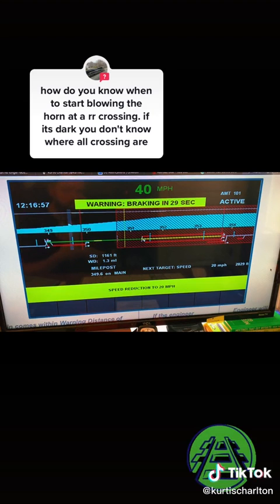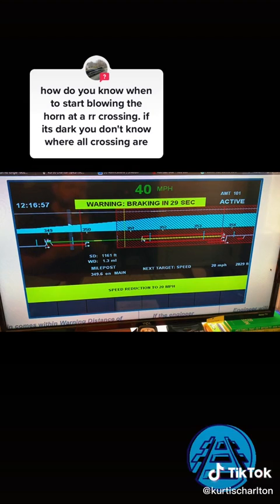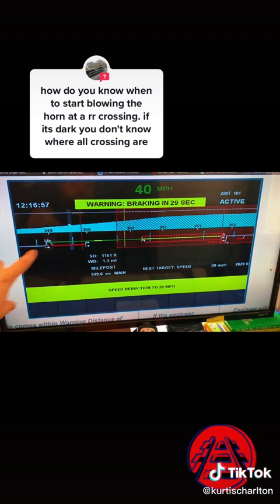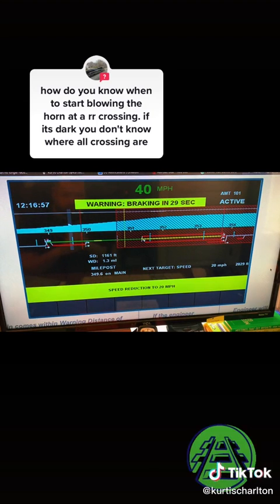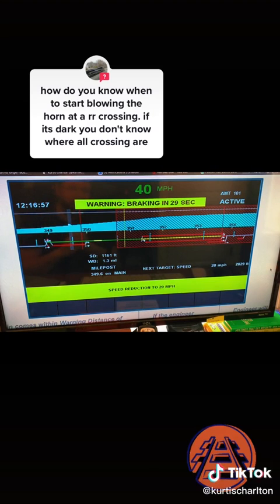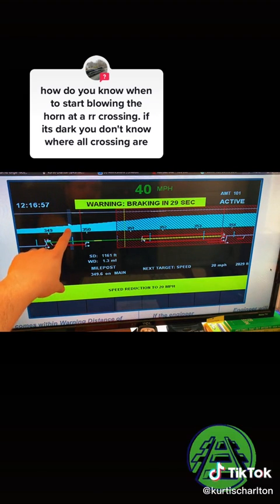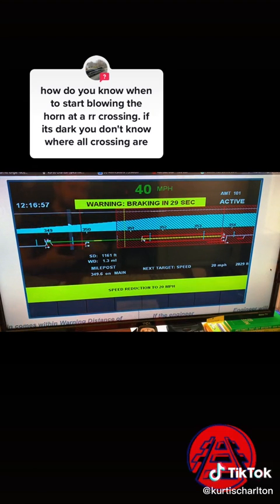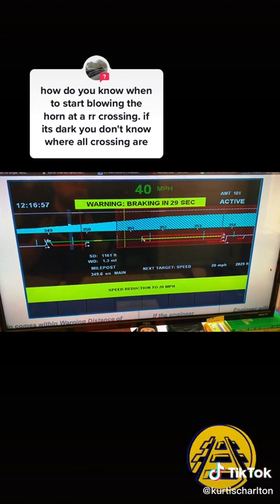Rail Road Q & A: How Do Trains Know To Blow Their Horn & How Do You See The Crossings At Night?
Outside of your W board we can use PTC in unfamiliar territory.
answer to djdippywell How do Trains know where to blow their horn and how do you see the crossings at night?